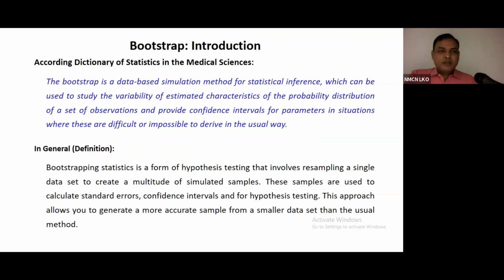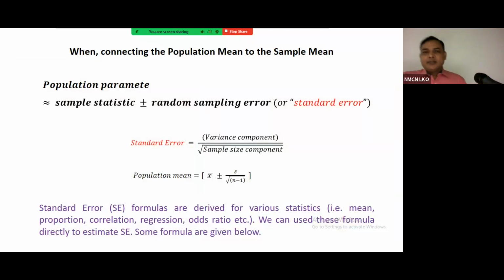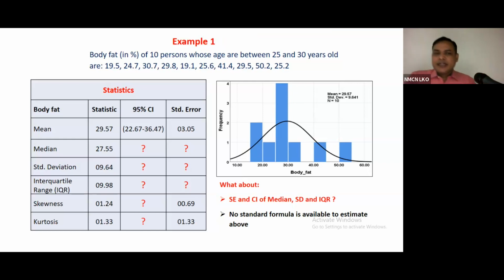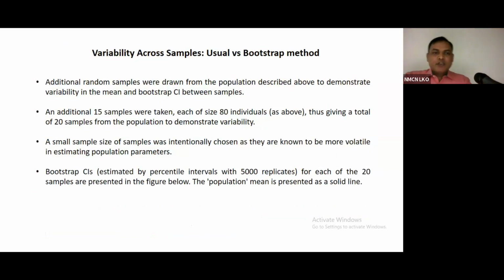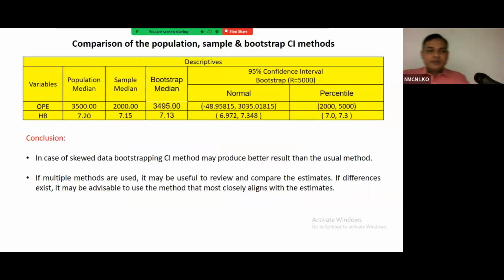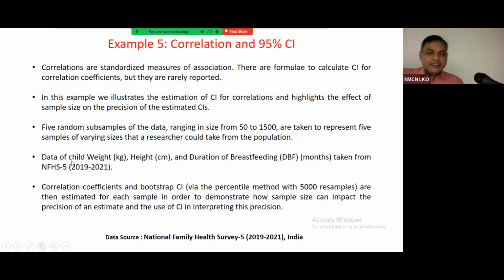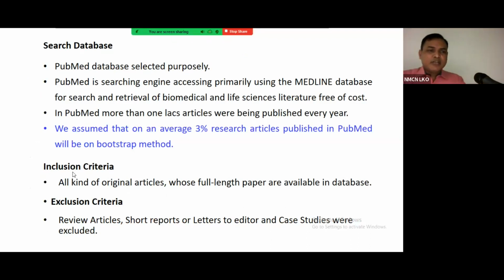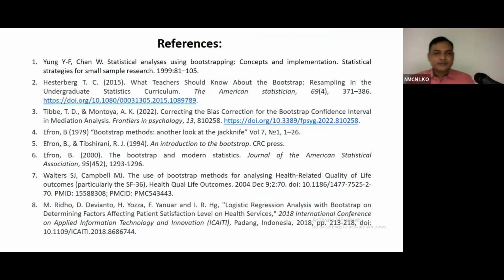Bootstrap Method : Trend and Application in Biomedical Research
Dept. of Biostatistics and Health Information
SGPGIMS, Lucknow
Bootstrapping Main Ideas!!!
StatQuest with Josh Starmer
Bootstrap Sampling
Salford Systems
Machine Learning | Bootstrap Classifier Evaluation
RANJI RAJ
The Nerdy Novelist@TheNerdyNovelist
AJB Channel@ajbchannel5417
Learning with Chandan PhD Research paper@LearningwithChandan
VideoGIE Journal@videogiejournal7916
eSupport for Research@eSupportforResearch
Student's Quest@studentsquest7726
Research Masterminds@ResearchMasterminds
Commerce Concepts and Research@commerceconceptsandresearc4221
The Scientific Guru's@TheScientificGurus
XploreBio@XploreBio
SAGES - Minimally Invasive Surgery Videos@SAGESVideo
Dr Vinay Dhir@DrVinayDhir
Gottumukkala S. Raju@GottumukkalaSRaju
Cincinnati Children's@CincinnatiChildrens
Midas@Midashospital
Medical knowledge with DR RAJ MISHRA@rajmishraindia
Med Today@medtoday
Fortis Healthcare
Olympus Medical Americas@OlympusMedicalAmerica
Radiofrequency Ablation Explanation Video Demonstration
Pain Doctor@Paindoctor
Why You Should Never Get A Radiofrequency Ablation For Chronic Back Pain
El Paso Manual Physical Therapy
Radiofrequency Ablation Procedure
The Spine & Pain Institute of New York@TheSpinePainInstituteofNewYork
Radiofrequency Ablations: A Simple Procedure to Relieve Chronic Pain
Nevada Advanced Pain Specialists@nevadaadvancedpainspeciali6431
RFA Radiofrequency Ablation Procedure for Chronic Back Pain Post Opp
BackPainRelief Strength@backpainreliefstrength878
Radiofrequency Ablation - How Tom Found Pain Relief
NeuroSpineEugene@NeuroSpineEugene
LabsforLifeProject@LabsforLifeProject
INTERPOL@interpol
Microbiology Mantra@MicrobiologyMantra
Centers for Disease Control and Prevention (CDC)
Quip Labs@QuipLabs
Johari MBBS
TeachMeAandP@teachmeaandp335
Armando Hasudungan@armandohasudungan
Suresh Chandra@sureshchandra5597
NIEHS@TheNIEHS
Maria George@MariaGeorge
IMI ConcePTION@imiconception6542
Urology Residents@urologyresidents664
Qlik2learn@Qlik2learn
ClevaLab@ClevaLab
HMP Education@ImedexCME
FIND@FINDdx
Labroots@Labroots
ACGT, Inc.@acgtinc.7684
OmicsLogic@omicslogic
GaBI Academy@gabiacademy9576
Icahn School of Medicine@IcahnSchoolofMedicine
Strong Medicine
Armando Hasudungan@armandohasudungan
Ninja Nerd
AETCM Emergency Medicine@AETCMEmergencyMedicine
Lecturio Medical
AmCollege Gastro@ACGastroenterology
Sridhar K@SridharKs
OPENPediatrics@OPENPediatrics
Srinivas Murki@srinivasmurki2001
Respiratory Therapy Zone
London School of Paediatrics@ThePiyushah
USADraeger@USADraeger
NeoPedia@neopedia1204
bin2iso@bin2iso
NICU - الحضّانة@nicu-8515
KIMS Cuddles@KIMSCuddles
Kenhub - Learn Human Anatomy
Fauquier ENT
Dr.G Bhanu Prakash Animated Medical Videos
Johari MBBS
Drummond Chiropractic@DrummondChiropractic
Alila Medical Media
EHealthy Info@ehealthyinfo
Nucleus Medical Media
MedLecturesMadeEasy@MedLecturesMadeEasy
DrSafeHands@DrSafeHands
BMH learning@BMHlearning
GS Medical Academy@GSMedicalAcademy
ACOG@ACOGNews